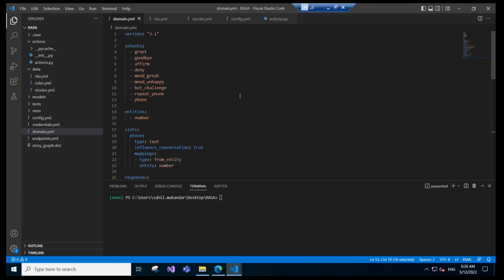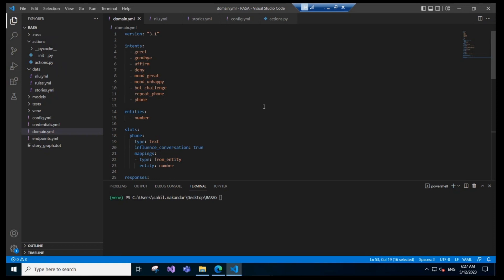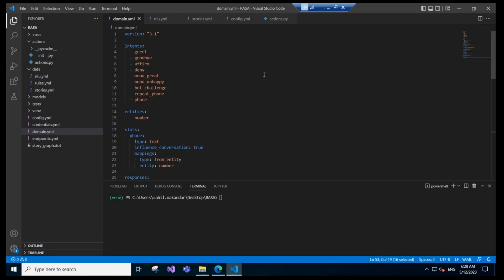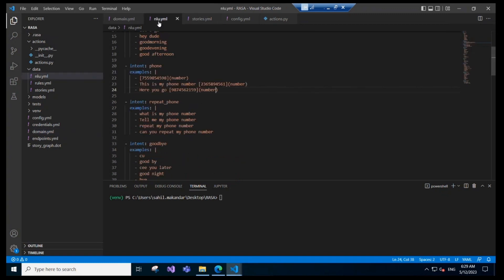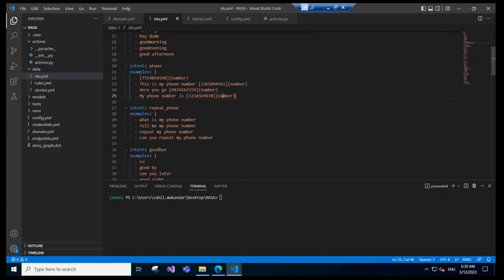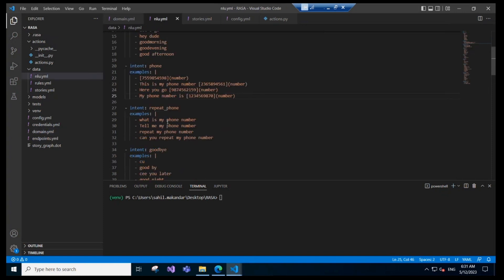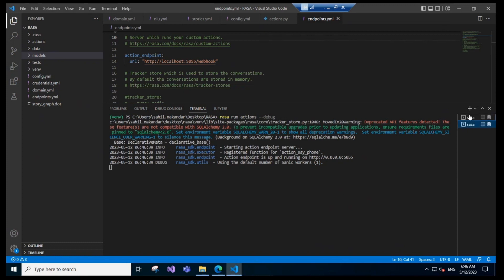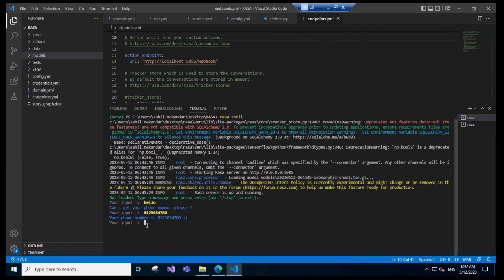2. Mastering RASA: Entities, Slots, and Custom Actions Explained | Beginner RASA Python Tutorials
In this comprehensive video, we dive deep into RASA's entities, slots, and custom actions. Learn how to leverage these powerful features to build intelligent conversational AI chatbots. Whether you're a beginner or an experienced developer, this tutorial will provide valuable insights and practical examples to enhance your RASA skills. Join us and unlock the full potential of RASA for building advanced chatbot applications.